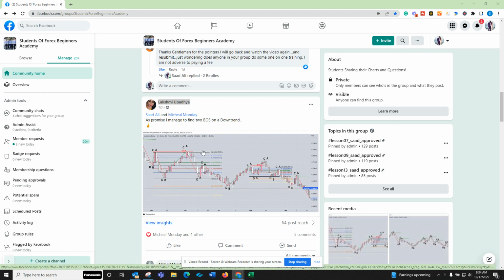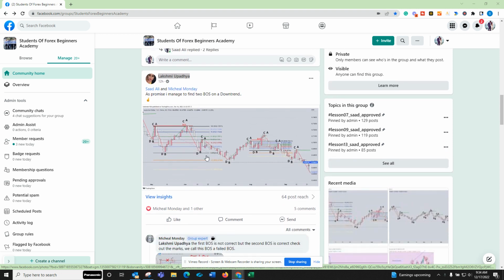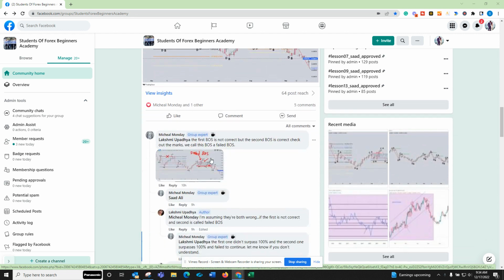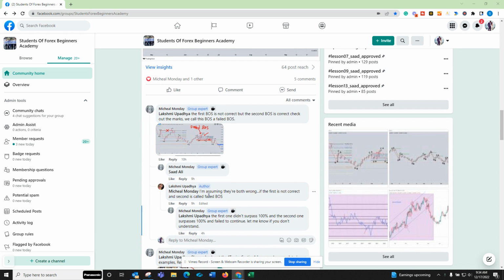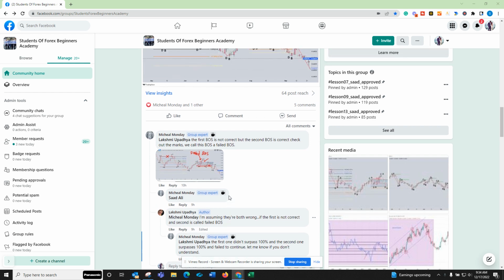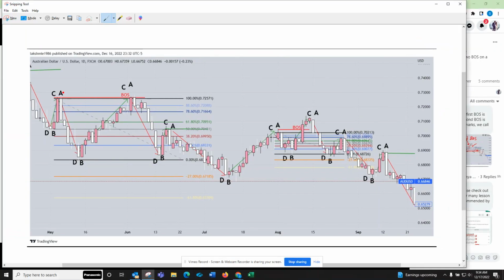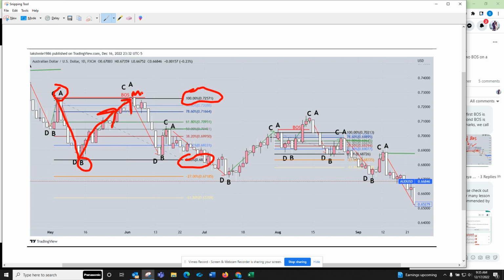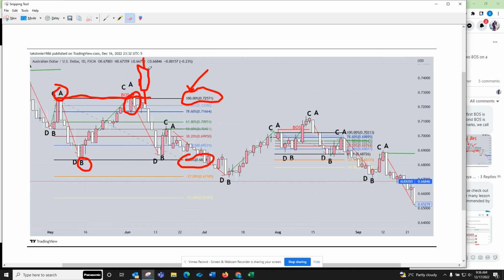Break of Market Structure Lesson 11-C Fast Track Guide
2000 New Students Per Month.. ALL Learning 4 FREE!!